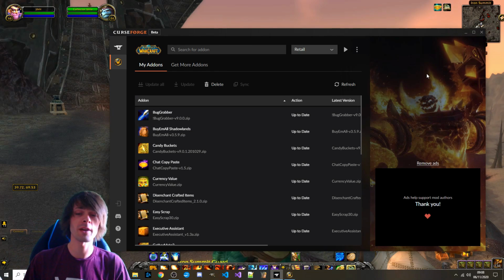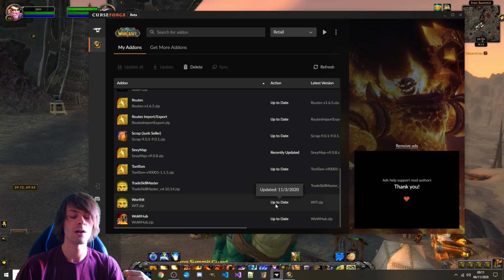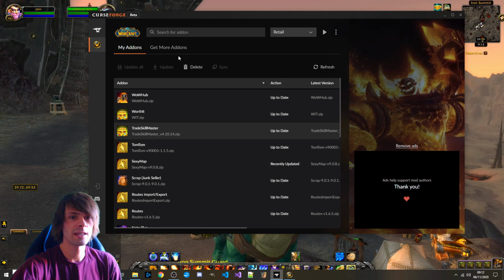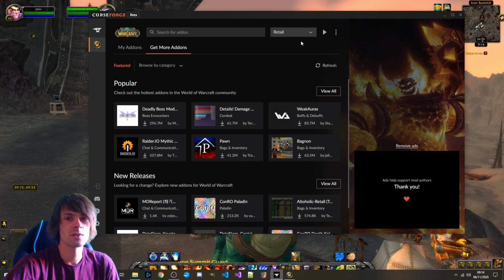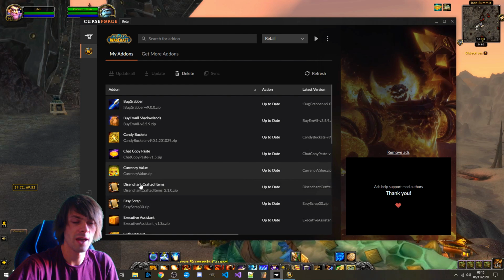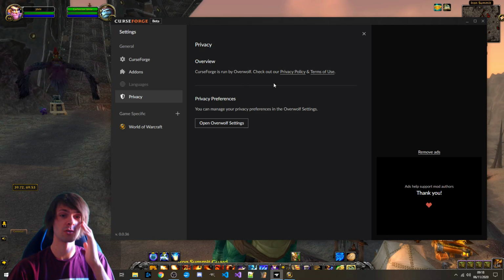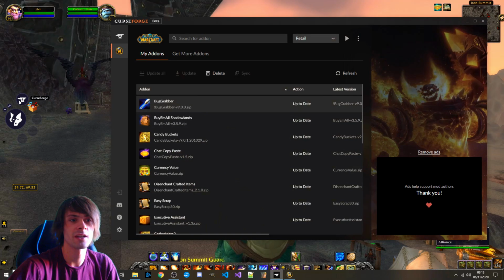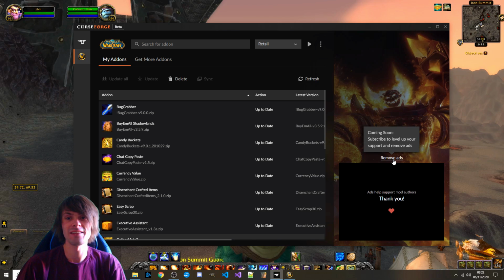NEW Curseforge App By Overwolf Is It Any Good?! In WoW News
Recommended Videos:
5 Best Raw Gold Farms: youtu.be/tdwEqhdi8fs
5 Tips For New Gold Makers: youtu.be/hy9g2g6MbPM
5 Reliable Gold Farms: youtu.be/5QABU2jm0Hw
Addons:
WorthIt: youtu.be/x2fOgBYg98g
Currency Value: youtu.be/IMGEOpnD_AE
Executive Assistant: youtu.be/Owe1EVXDzm4
Routes-Import/Export: youtu.be/CW2RQZFrf2E